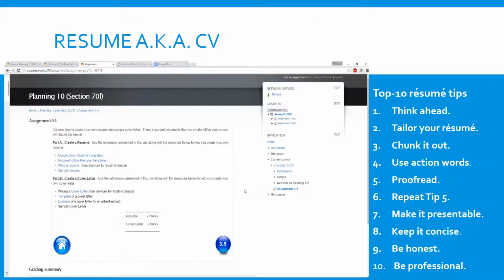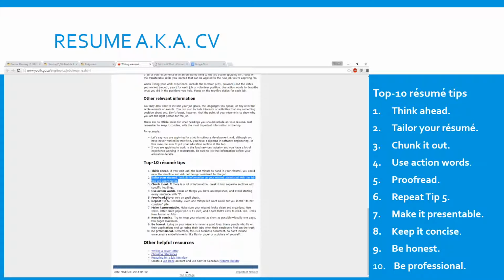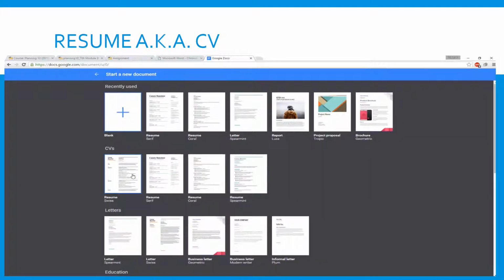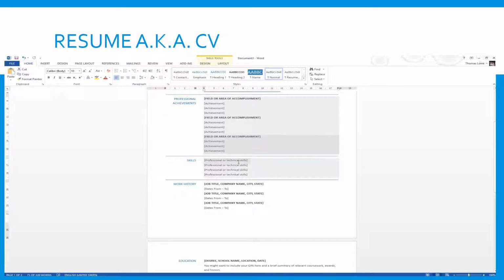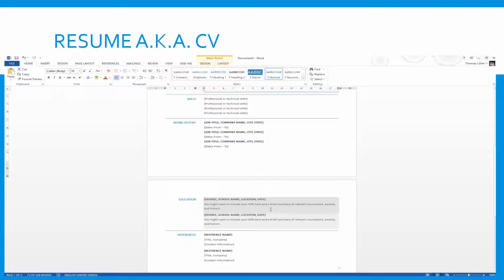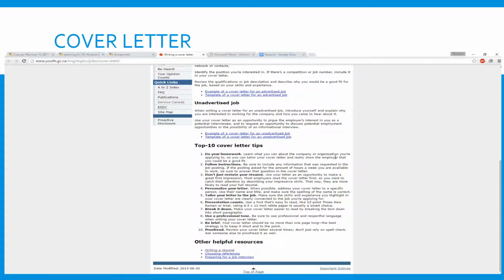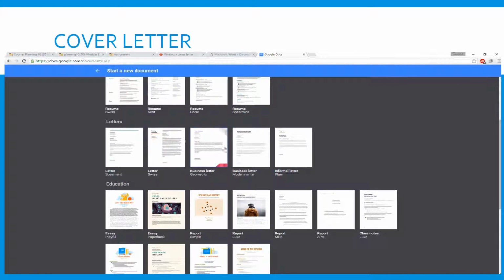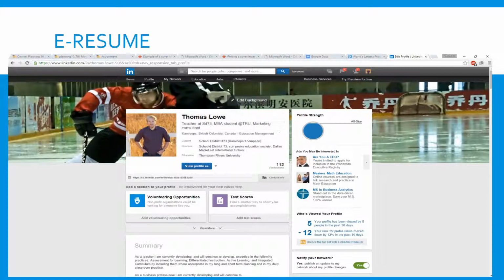Assignment 3 4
This is a how-to video for assignment 3.4 Job Seeking